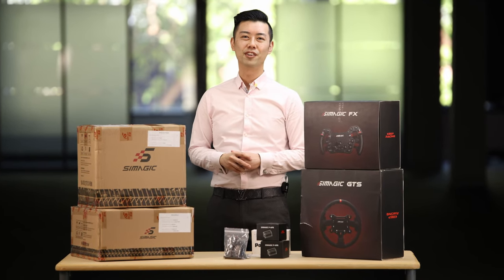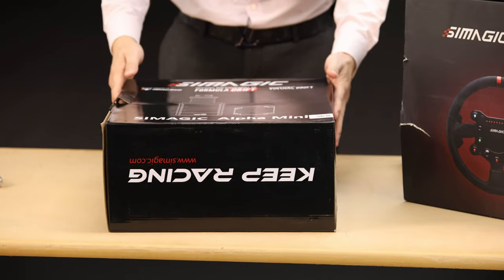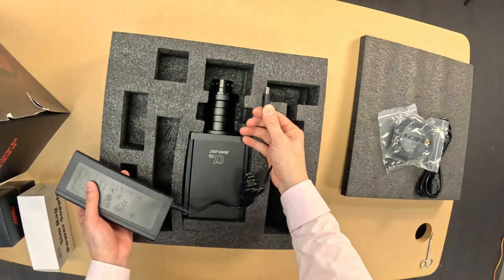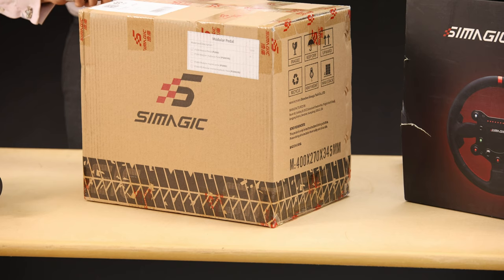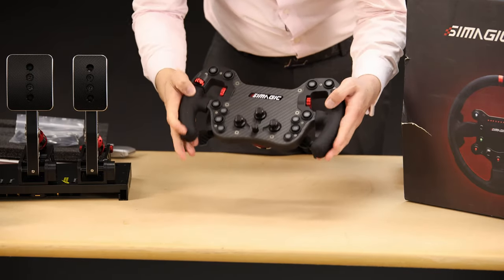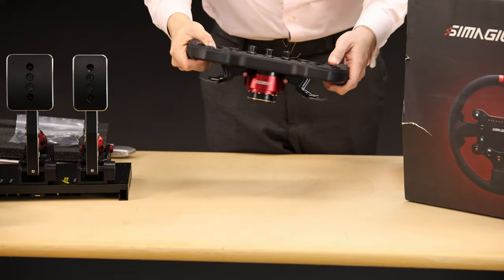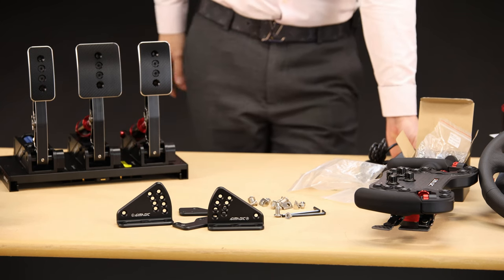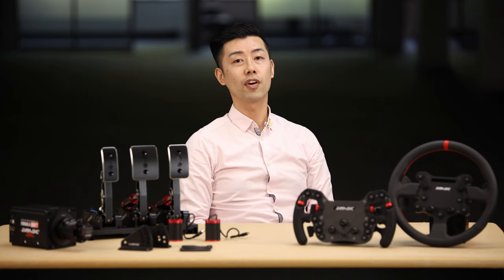Unboxing Simagic Alpha Mini, P1000 pedals, FX and GTS wheels, Haptic Pedal Reactors and Mounting!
Just scratching the surface of what's to come - today I unbox:
Simagic Alpha Mini wheelbase
Simagic P1000 pedals
Simagic FX steering wheel
Simagic GTS steering wheel
Simagic HPR Haptic Pedal Reactors
Simagic mounting system

I was not paid for this video, and the products are on loan and due for return when finished with. Great opportunity for me to do my first ever unboxing video!

All of whom have been very supportive and helpful in making today's video a possibility. I get ZERO commissions for any of your purchases from these people - they're just good people selling great products - click the links and have a look at what's on offer :)

If you feel like my channel provides value to you, please consider joining a membership

If you want to learn how to grow your platform and develop commercial partnerships - sounds like you're an Entrepreneur! - get access to my private Discord server, plus online resources to guide your content creation journey. Let's make history!

0:00 Opening
0:20 Introduction
1:14 Simagic Alpha Mini
6:32 Simagic P1000 pedals
18:01 Simagic FX Steering Wheel
23:29 Simagic GTS Steering Wheel
26:49 Simagic Alpha mounting system
32:00 Finishing thoughts